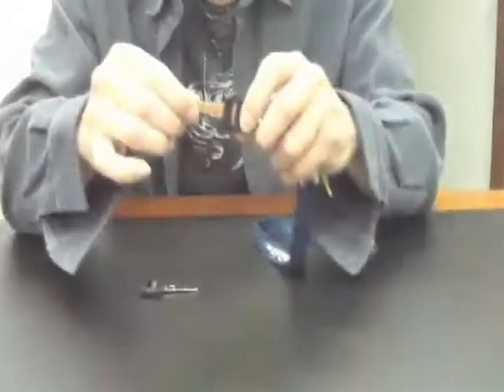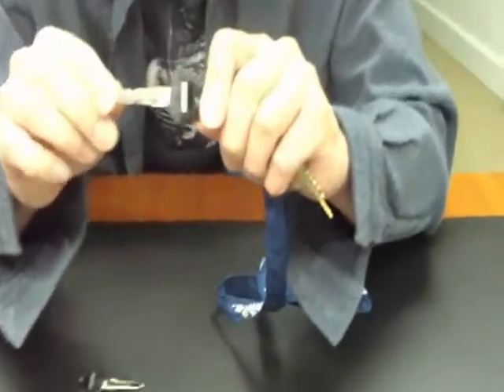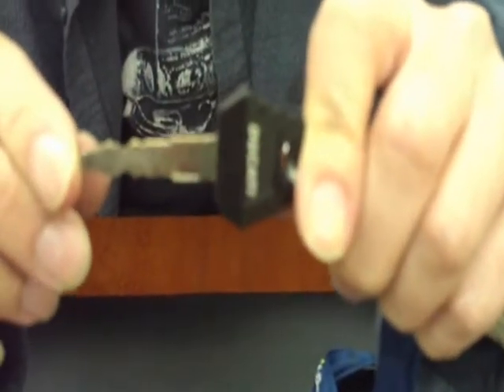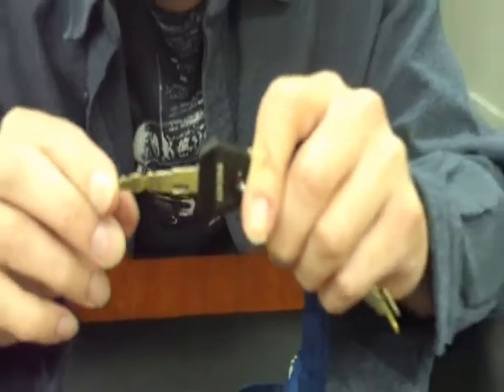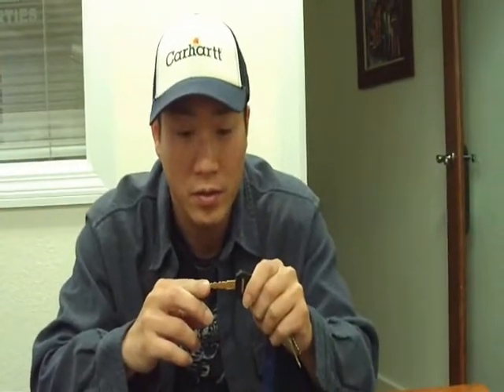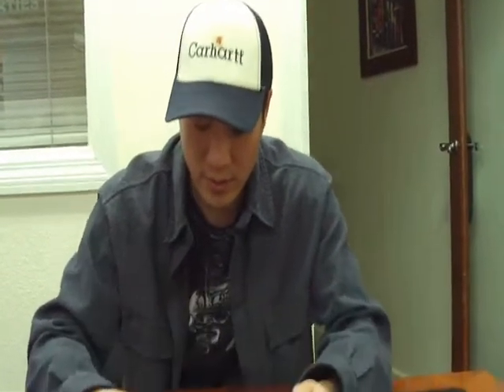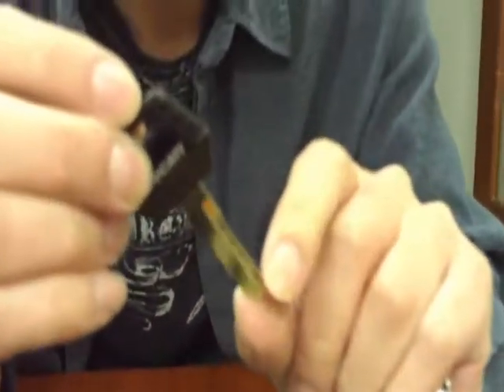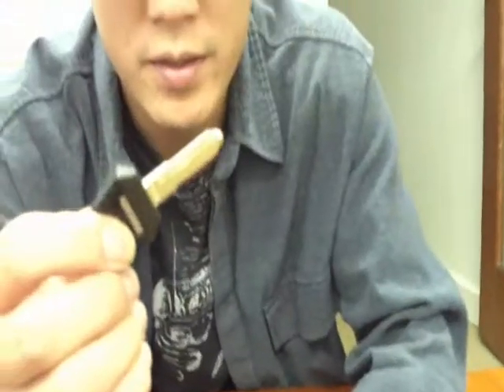IPM Staff Bikes Jack's Ducati Monster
Ducati Key